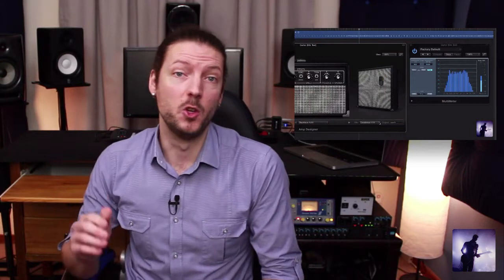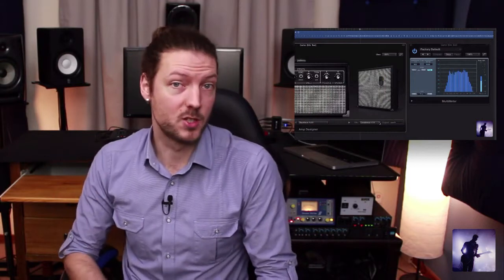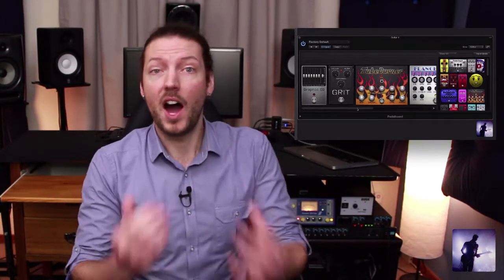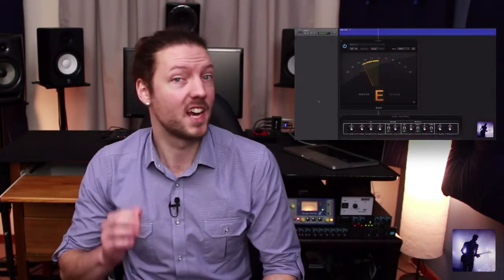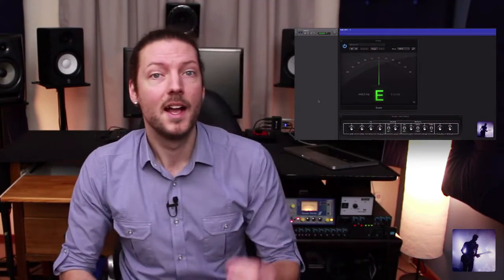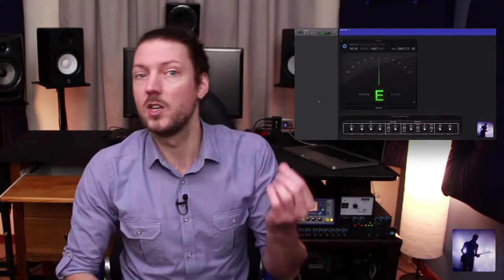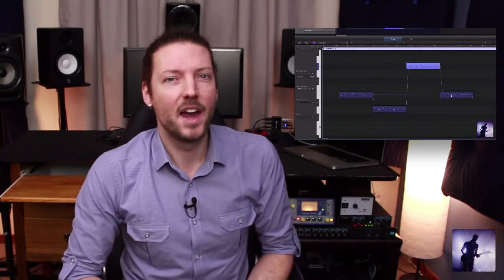Logic Pro X - Free Guitar Tutorials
introduces a new series of free tutorials on Logic Pro X. Custom made for guitar players, these videos look at many of the new features in Logic X and how we can begin to get the most out of them. Topics include the new additions to Amp Designer & Pedalboard, we also check out using Track Stacks, Smart Controls, Flex Pitch and the new Tuner with our guitar tracks. This video directs you towards where to find over an hour of helpful content for tracking, editing and mixing your guitars in Logic Pro X.